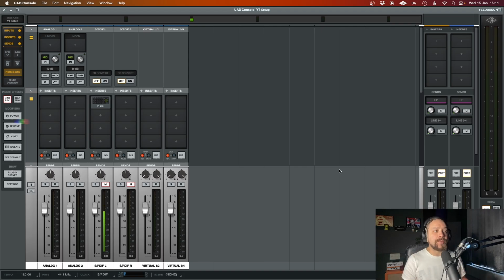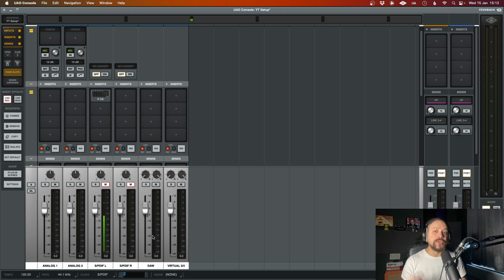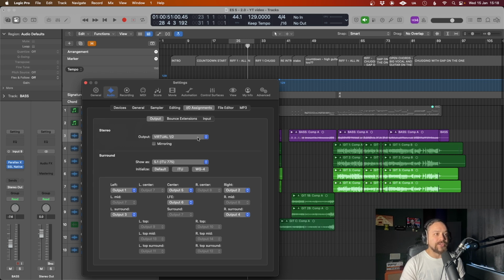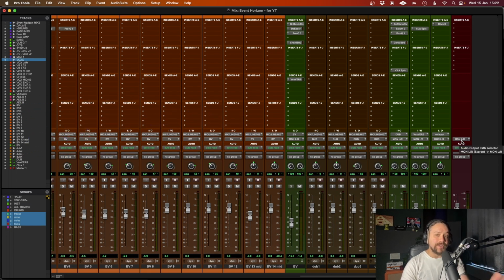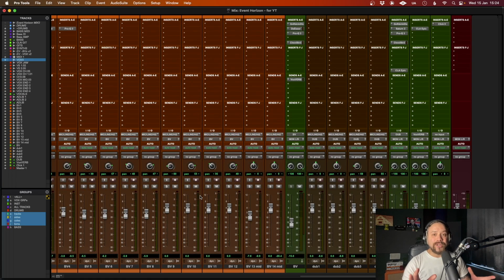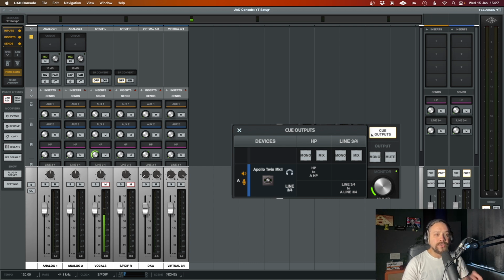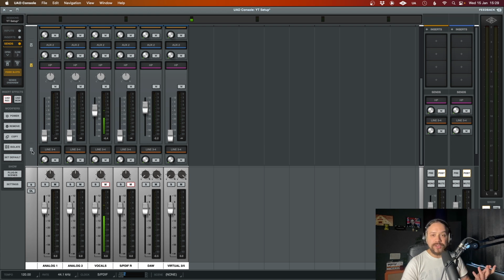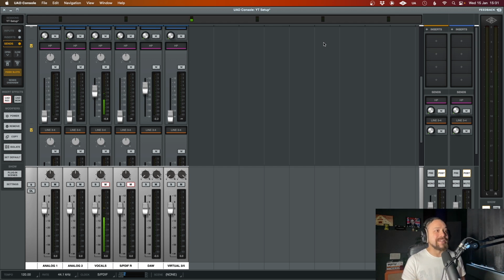Tracking with ZERO LATENCY & HIGH BUFFER SIZE using a UA Apollo Interface (and others!!)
►► SIGN UP TO THE MAILING LIST AND GET SOME FREE STUFF!

You'll get...

The BOSSMAN Snare
TCI Snare for Trigger 2.0

Usually, you can’t get low/zero latency recordings with a high buffer size due to the roundtrip processing that happens within your DAW.

BUT, when using a Universal Audio Apollo interface, it can be done.
In fact, you can do it with any interface that has an onboard mixer and at least one virtual channel!

In this video, I’ll take you through the process.

00:00 - INTRO - what would you want to do this?!
00:59 - 1. Apollo (Interface) Setup - Part 1 (enabling & choosing virtual channel)
02:15 - 2a. DAW Setup - LOGIC & other DAWs
03:31 - 2b. DAW Setup - PRO TOOLS
04:42 - 3. Apollo (Interface) Setup - Part 2 (further routing)
07:50 - Final thoughts